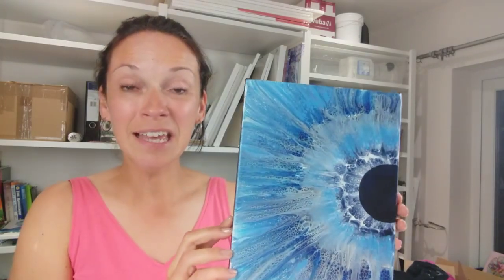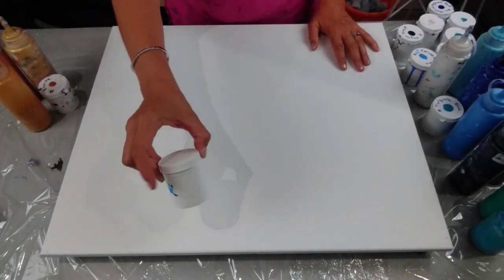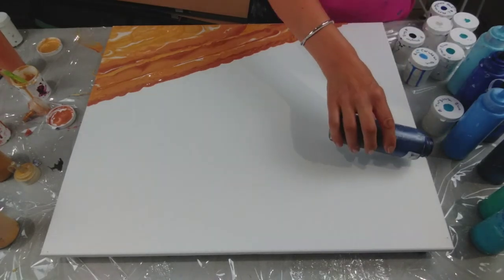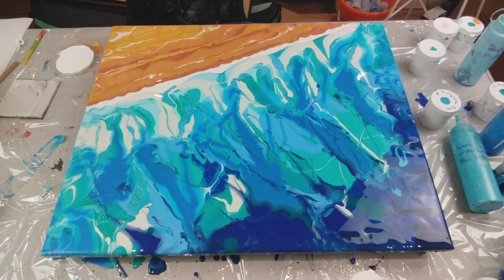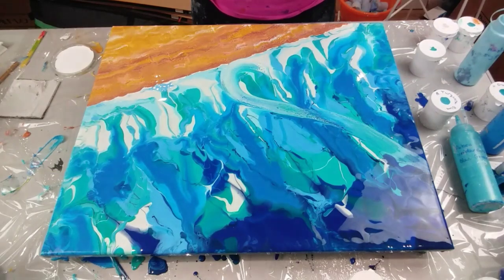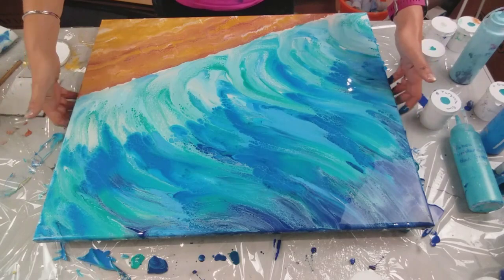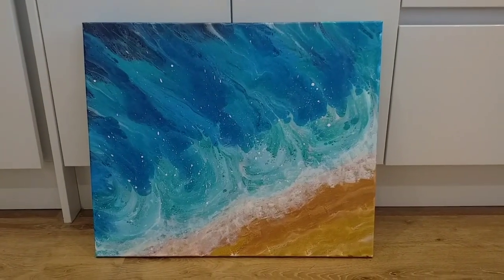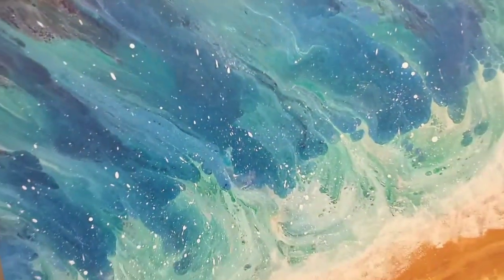🌊 'Surfs Up' 🌊 Swipe with Australian floetrol, beautiful lacing, acrylic paint pour, fluid art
The swipe base paint mixture I use for non iridescent paints is 2parts flood floetrol, 1part paint and 0.75 parts water.  For iridescent paints its with 1 part water.